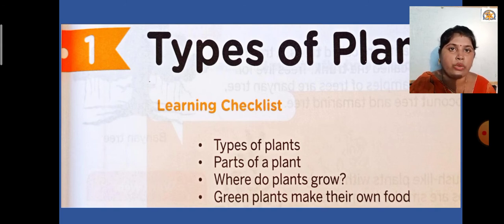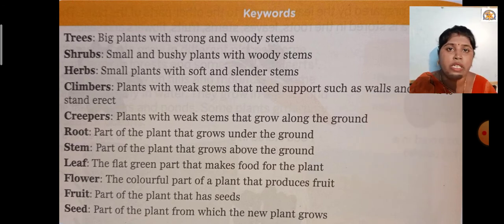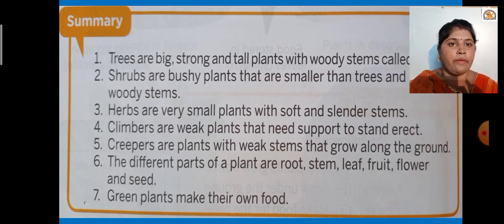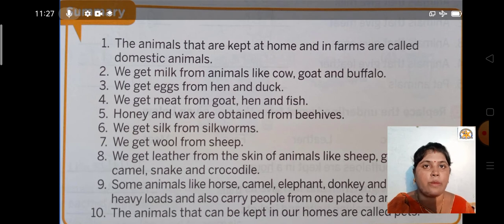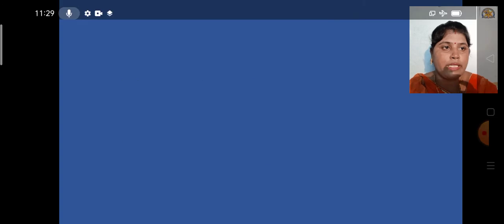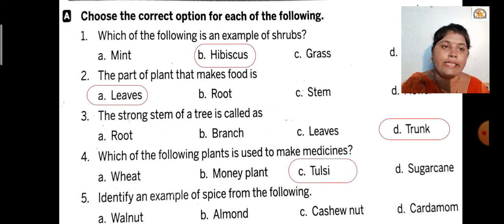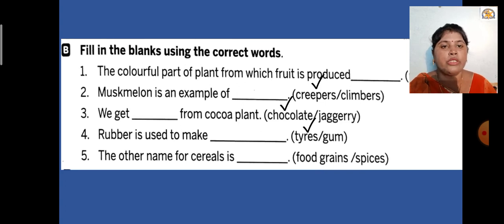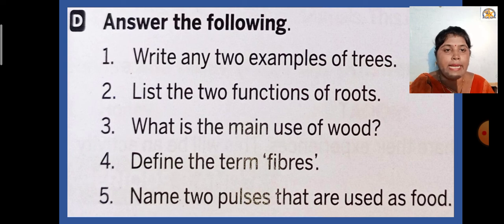3 || 09 || 2020 || CBSE || CLASS 2 || SCIENCE || LESSON 1 AND 2